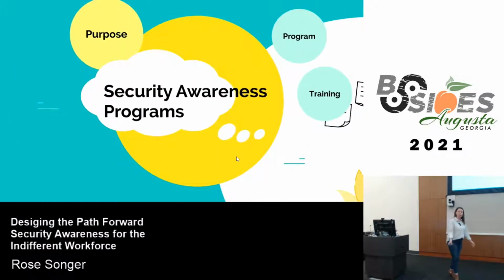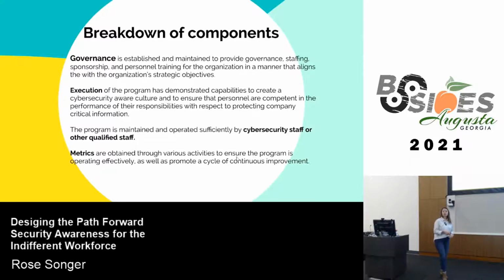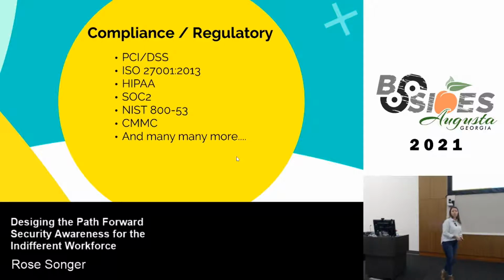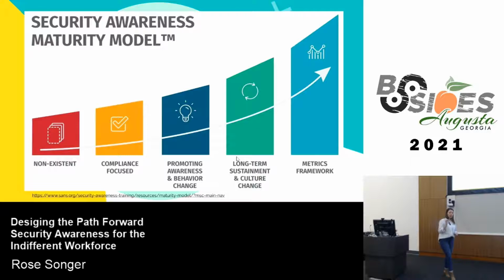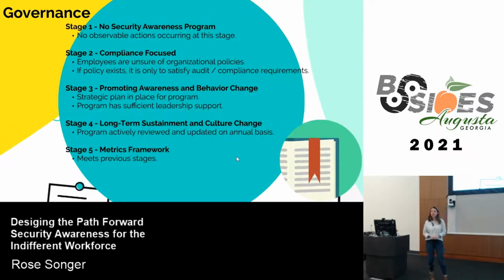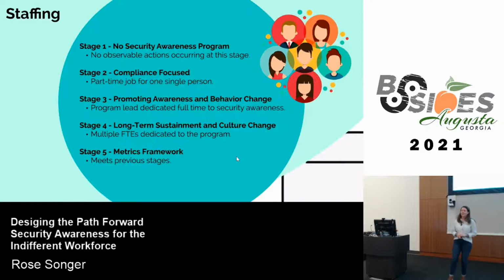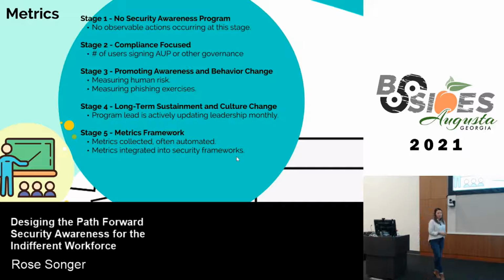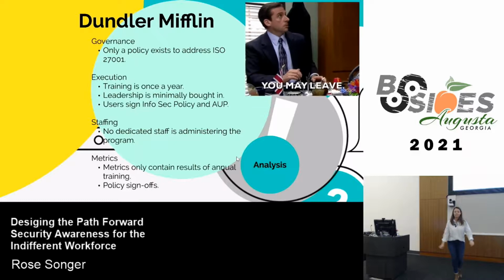Rose Songer - Designing the Path Forward: Security Awareness for the Indifferent Workforce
An organization may have a robust Security Program, but all it takes is the click of a button by a user or divulging certain information on a cold call for an incident to occur and take the organization down. Reduction of incidents are possible with increased security awareness training for the workforce, but it takes a successful implementation of a Security Awareness Program, constant reinforcement, and a desire to learn from the workforce.